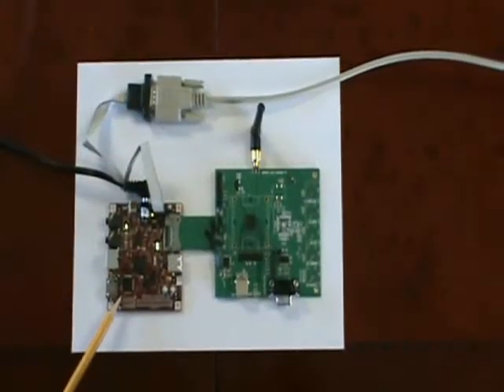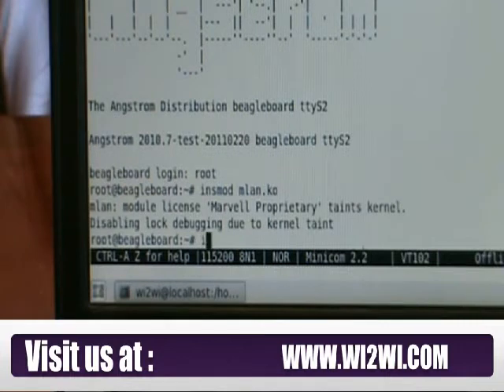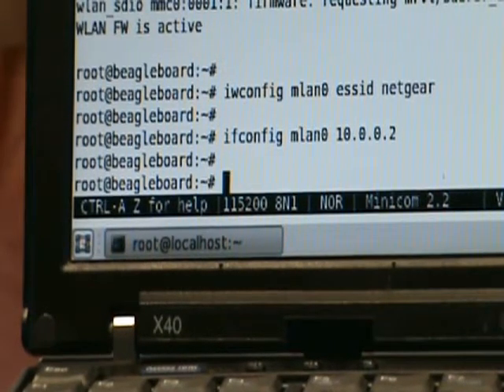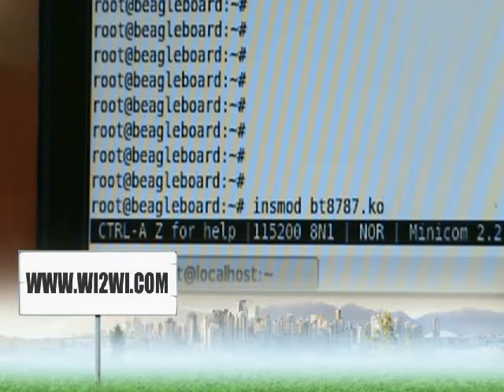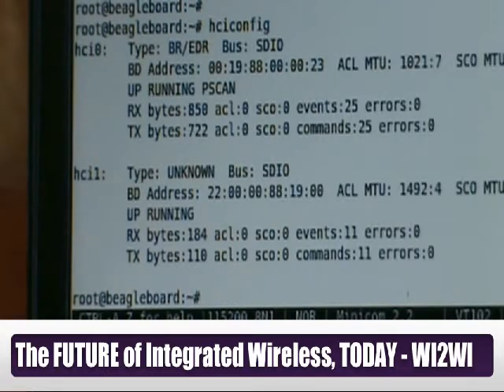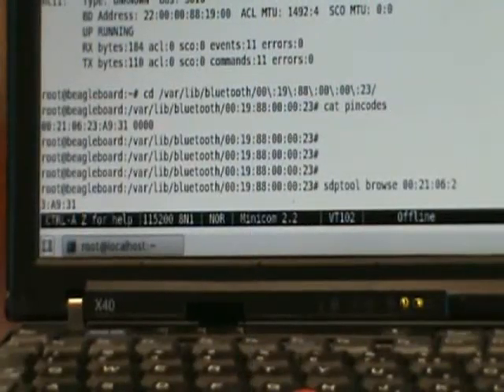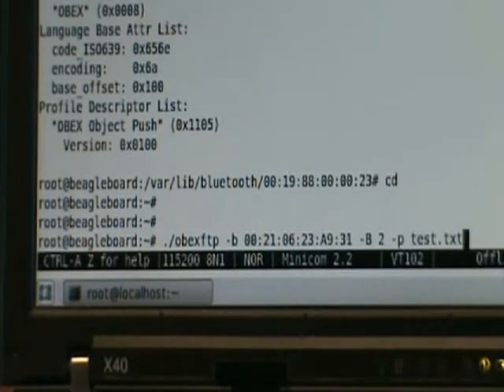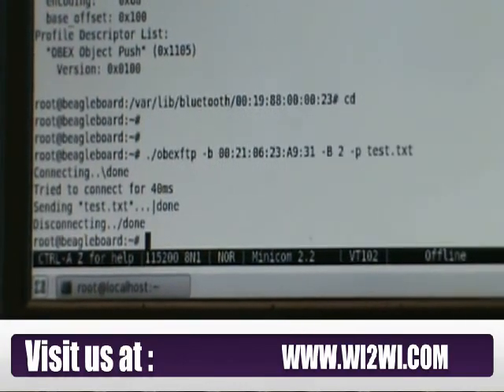W2CBW0015 DEV Kit + BeagleBoard User Guide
W2CBW0015 DEV-KIT
Beagle Board
802.11 b/g/n
Bluetooth
Throughput test